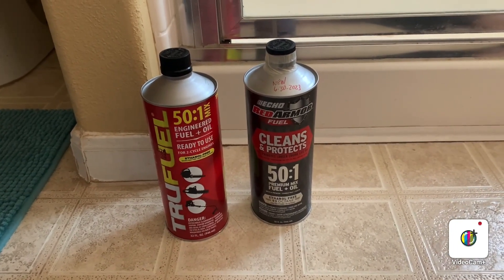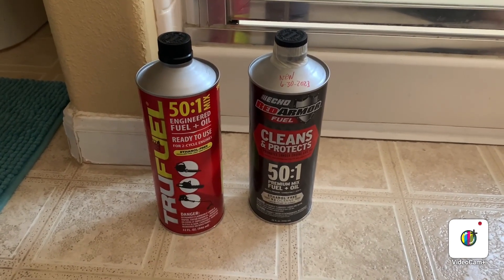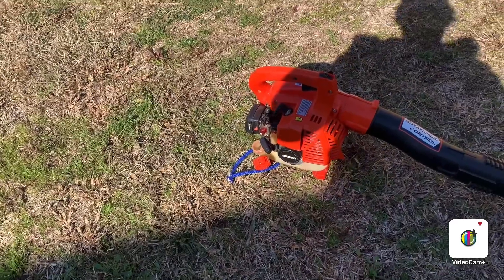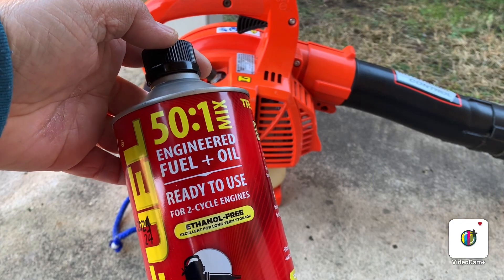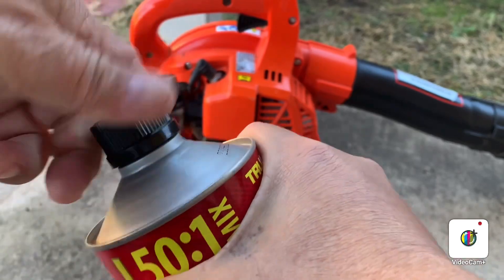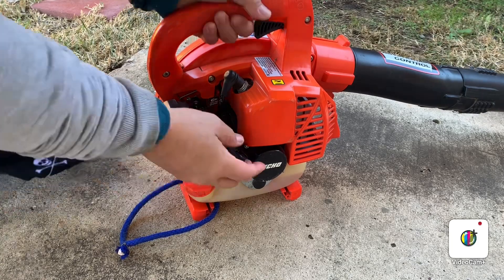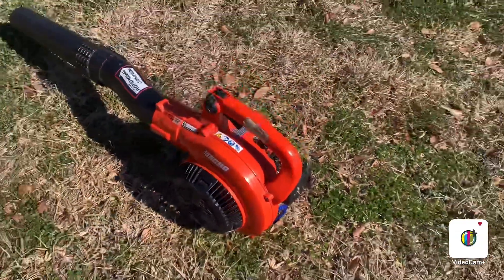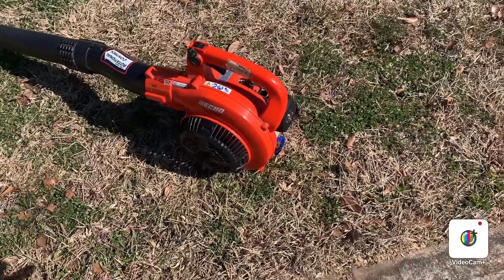Trufuel 50:1 Fuel